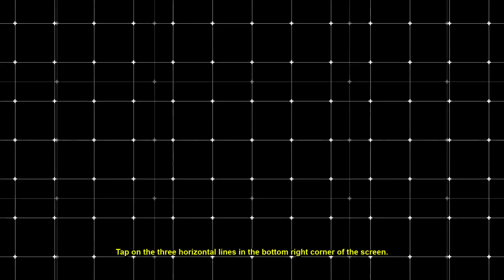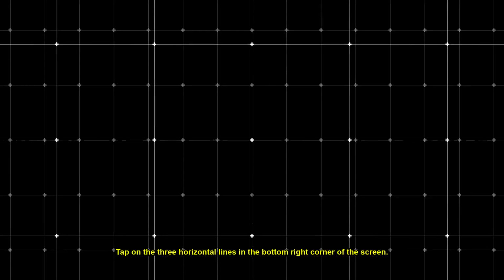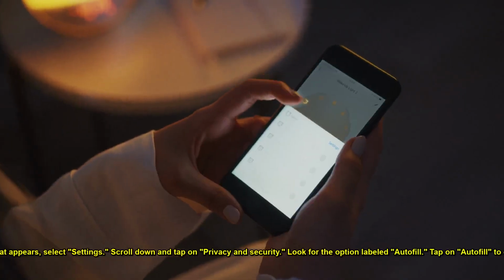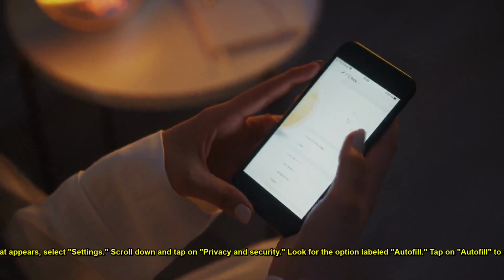How to disable autofill in Samsung Internet browser - Beginner Guide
In this beginner-friendly guide, learn how to disable autofill in the Samsung Internet browser. Whether you're looking to enhance your privacy or simply prefer to enter information manually, we've got you covered. Follow our step-by-step instructions to manage your autofill settings effortlessly. Say goodbye to unwanted suggestions and enjoy a more personalized browsing experience!